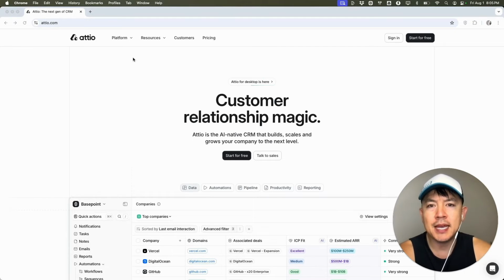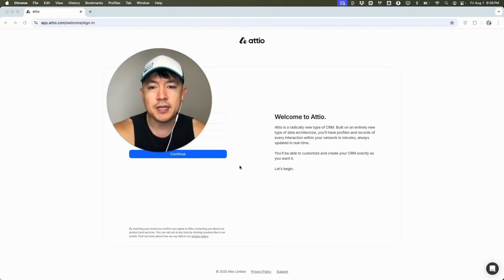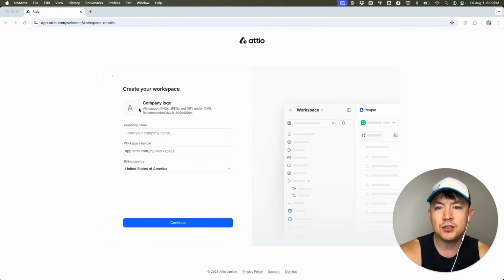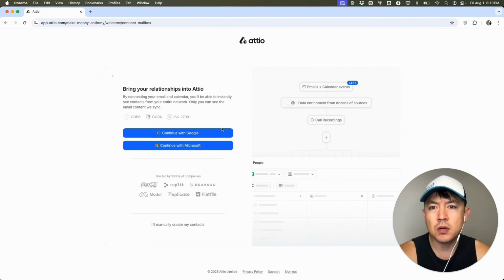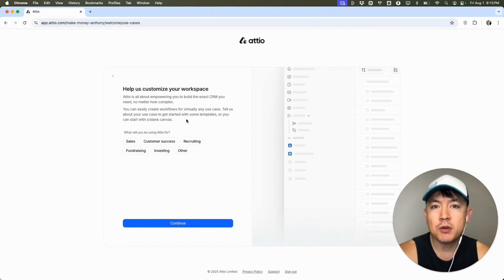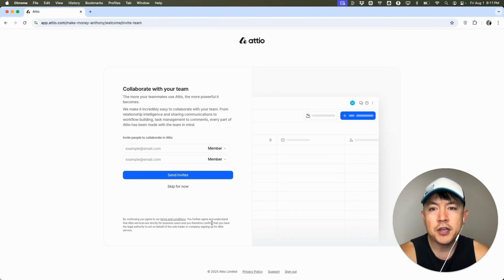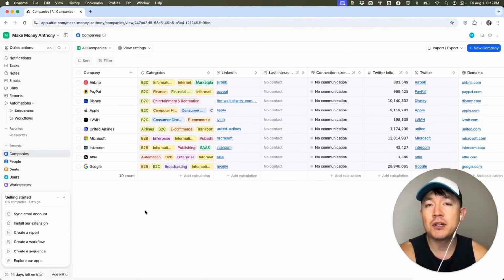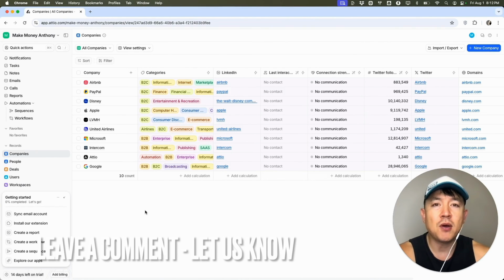✅ How To Sign Up Create Attio CRM Account 🔴